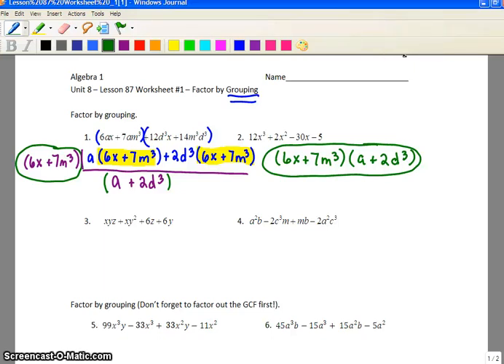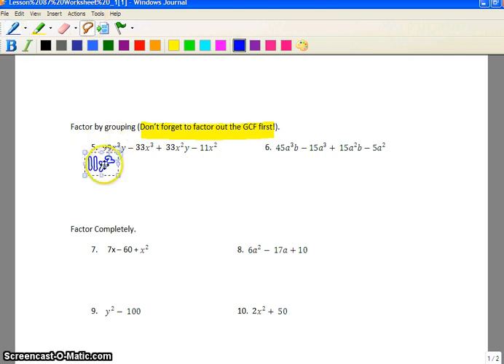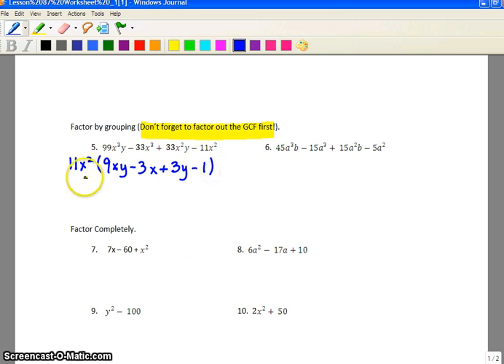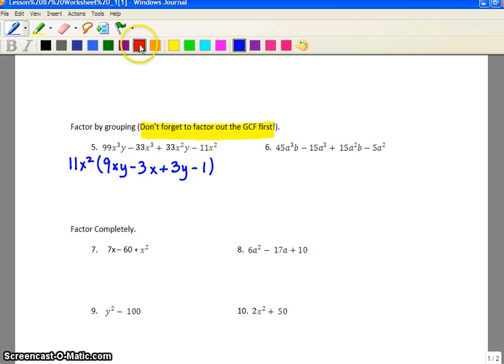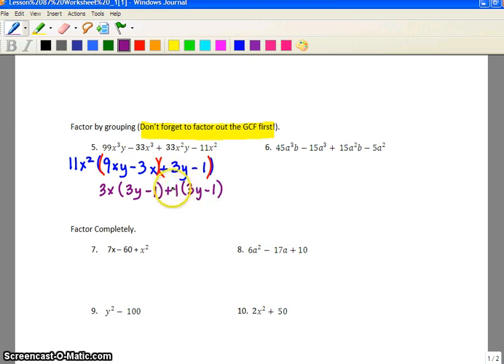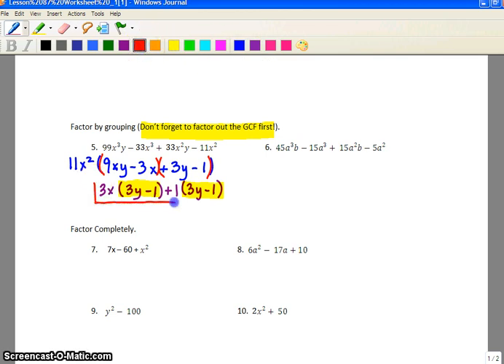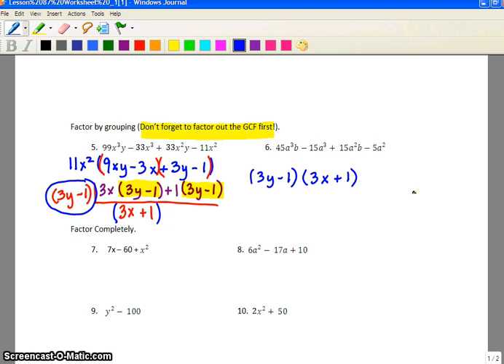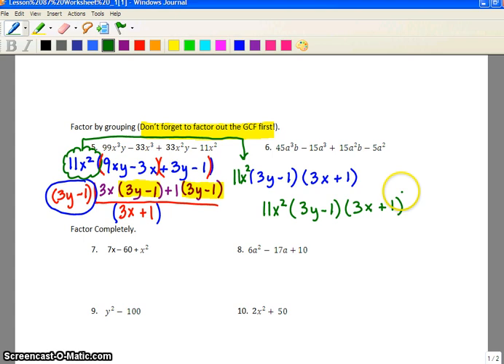Unit 8 Lesson 87 Question 5